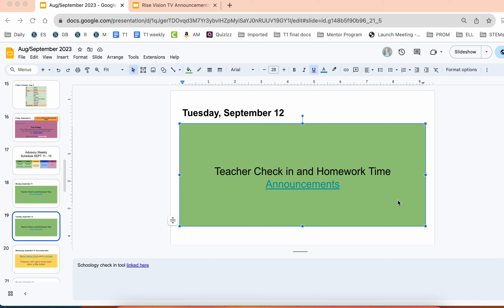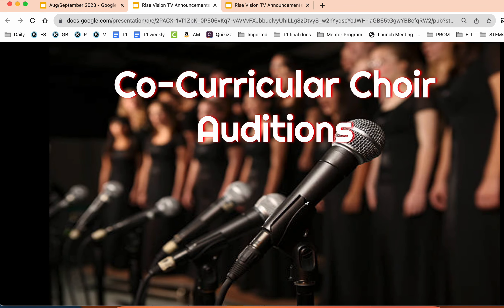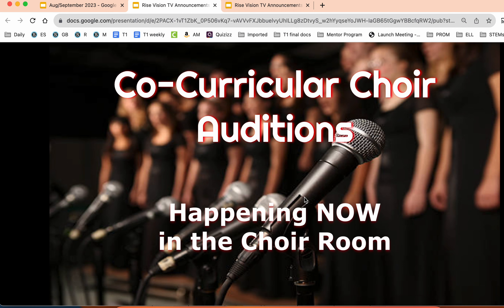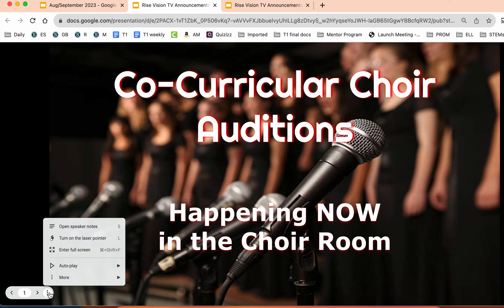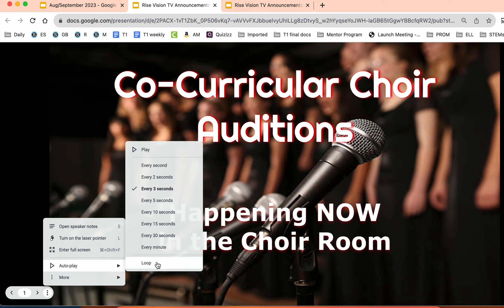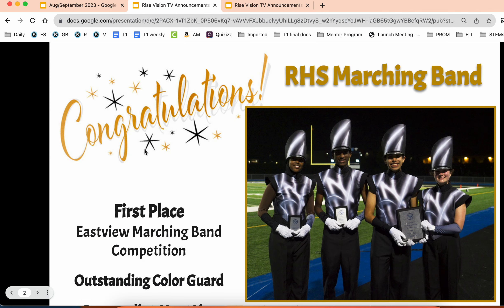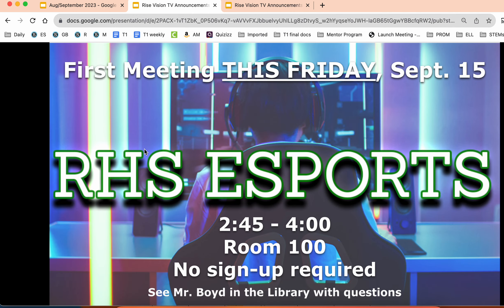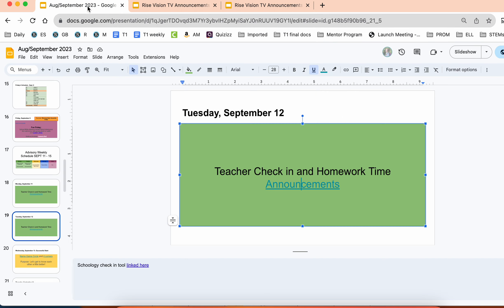How to: Scrolling Announcements